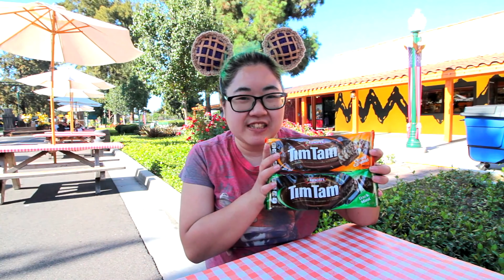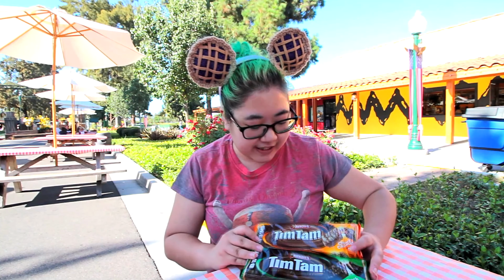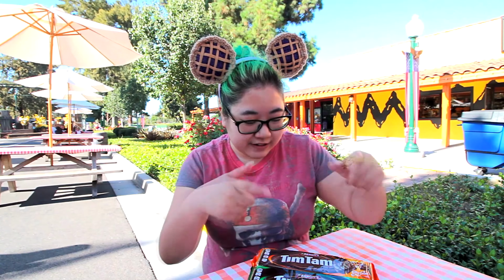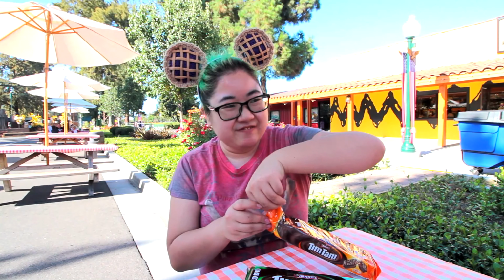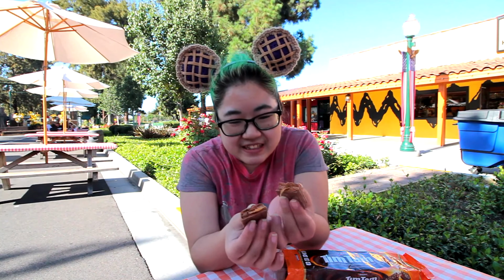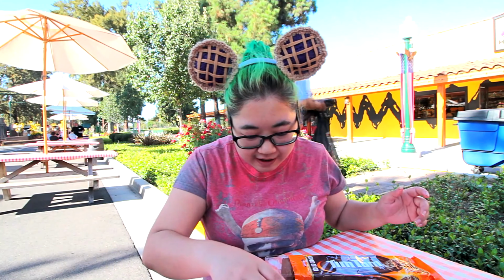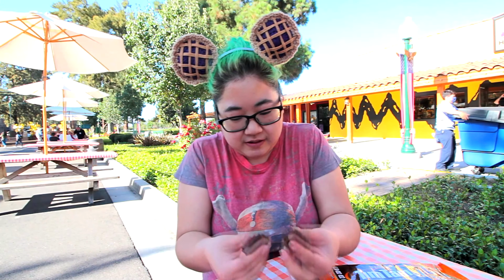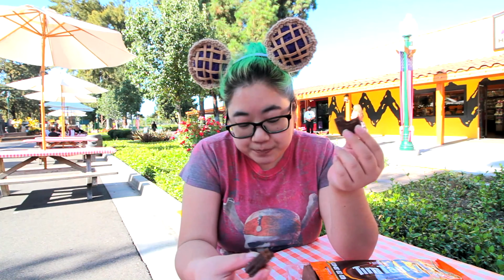Arnott's TimTams Review @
This is a review by Megan Munches on 8/8/20 (Saturday) of Arnott's TimTam (2 flavors) from Australia which we found at Target in Torrance, CA. The Arnott's TimTam Dark Mint tasted like a Girl Scout Thin Mint cookie. The Arnott's TimTams Chewy Caramel tasted like a Thin Mint that had caramel instead of mint flavor. The picture of Megan with a koala was from her People To People Student Ambassador trip in July of 2002 (the summer before she started the 6th grade). We are doing this review at Knott's Berry Farm's Marketplace on the picnic tables they have put up on Grand Avenue in Buena Park, CA.
***"Summertime Blues" cover sung by Krazy Kirk and the Hillbillies
***Note: The Berry Market, the Farm Bakery, and the Mrs. Knott's Chicken To Go, and all the other shops are all open for walk-up purchases (observe the social distancing markers and pay attention to the Knott's employees letting you know when you can go into each location). Look on the Knott's website for the hours of each shop or eating establishment. The Berry Market and the Mrs. Knott's Chicken To Go are available for online orders & curbside pickup. Most of the Berry Market items can also be shipped to you for a fee. Mrs. Knott's Chicken Dinner, Friday's, Starbucks, and the Cable Car Kitchen have outdoor dining available only.
***Note: Knott's Berry Farm is only partially open (most of the areas are open except for Camp Snoopy and no rides are operational). The Taste of Knott's is an outdoor food and merchandise event which is allowed under the Governor's quarantine orders. The event runs from August 21 - 23, August 28 - 30, September 4 - 7, and September 11 - 13 with limited hours).Knott's Berry Farm will be temporarily closed beginning March 14, 2020 through mid May (subject to change since Knott's has to follow the local & regional health directives/guidelines meaning that Knott's will not open until it is safe to do so).